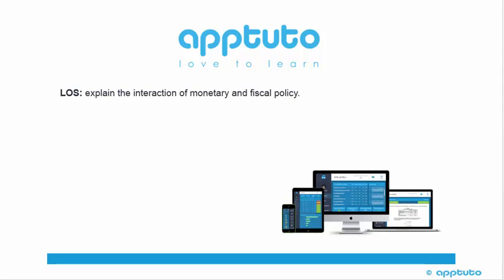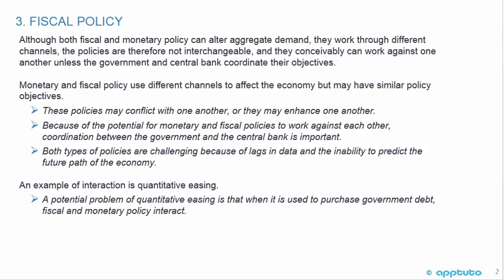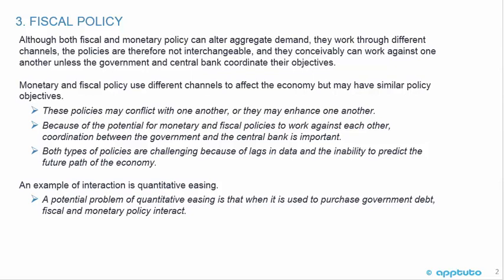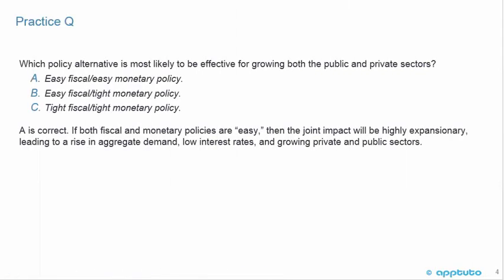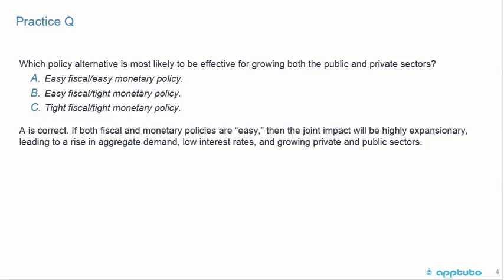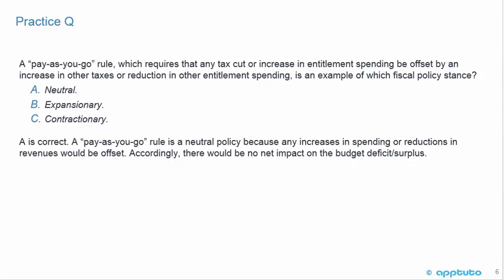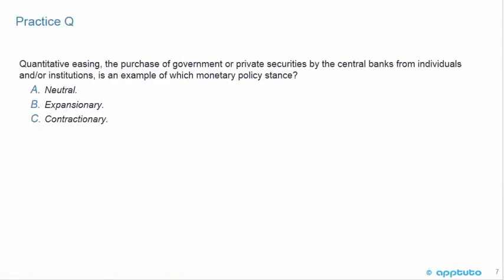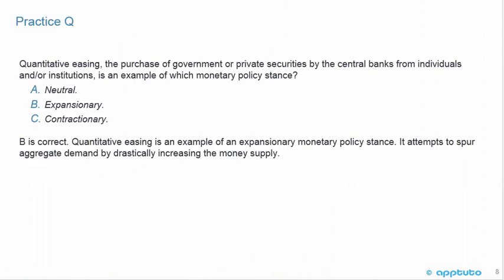explain the interaction of monetary and fiscal policy.